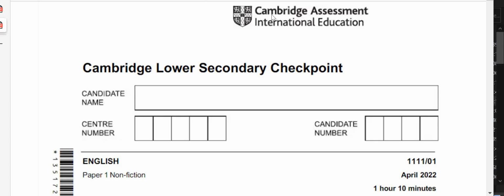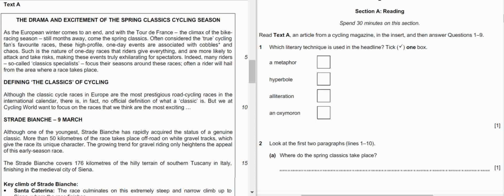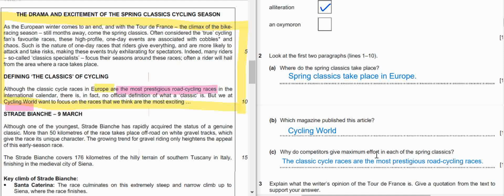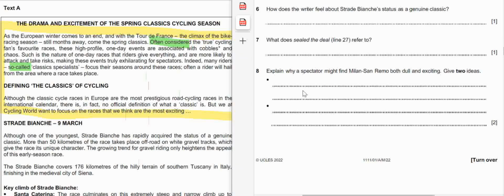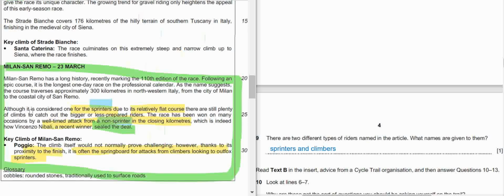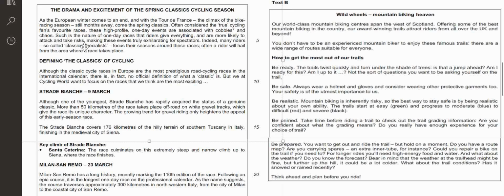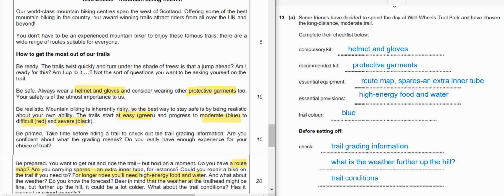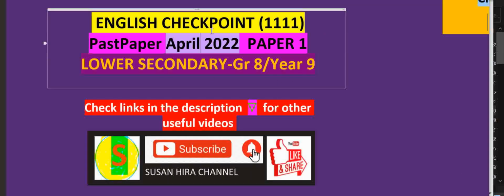2022_Apr-1111/01_english secondary checkpoint -fully solved question w/ explanation-easy&understand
lFOR latest english secondary checkpoint pastpapers solved with explanation